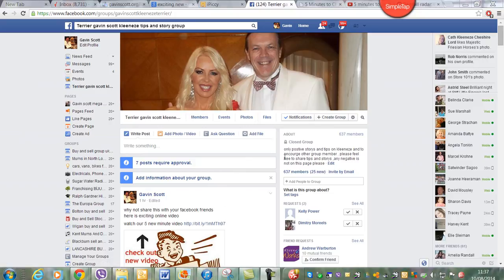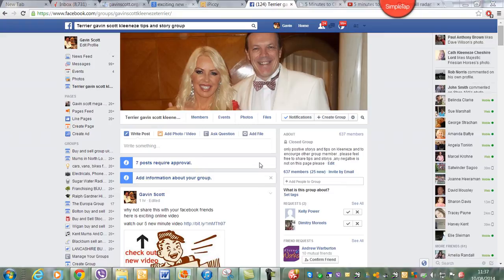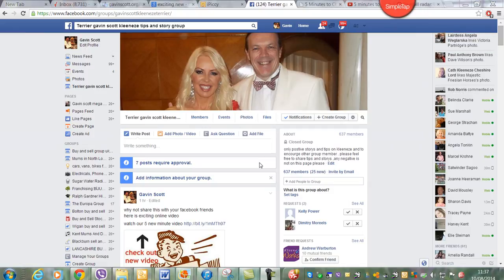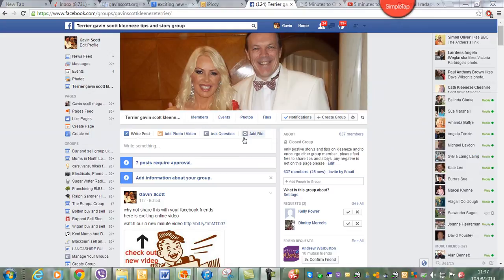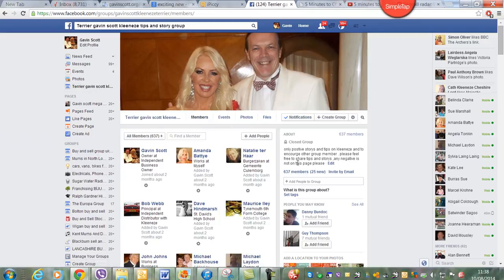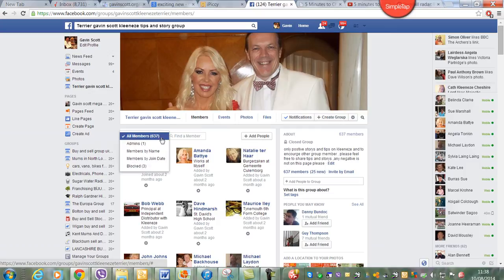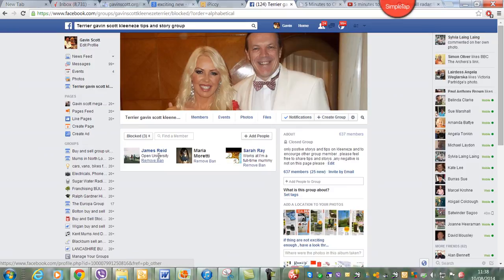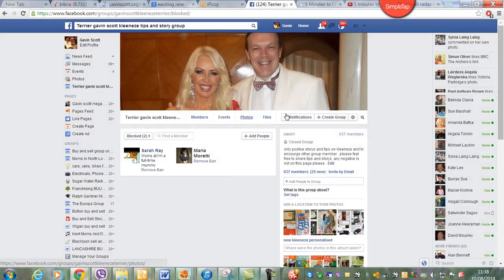how to unblock a person in a facebook group or facebook pages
how do you unblock a person on facebook,
This tutorial will show you how to bring back the status updates of someone who you previously blocked on Facebook.

“how do you unblock a person from facebook”

In this tutorial you are going to learn how to unblock someones facebook status updates on facebook.

Step # 1 -- Viewing Your Friends

Navigate to Facebook and make sure that you are logged into your account.
Look at the options on the left hand side of the page and locate the one that reads "FRIENDS", click this
. On the new page that loads click the "See All Friends" button on the top right of the page.

Step # 2 -- Unblocking the Status Updates of a Friend

You will now see a list of all your Facebook friends. Locate the person that you want to unblock the status updates of and
 click the "Friends" button next to their name. In the menu that appears click on "Settings..."
. More options will appear and you will see that one of these is "Status Updates". Assuming this person has been blocked this will not be selected,
 click on this to unblock them and move the mouse to any other part of the screen to close the menu.
 That is the simple process for learning how to unblock someones facebook status updates on facebook.